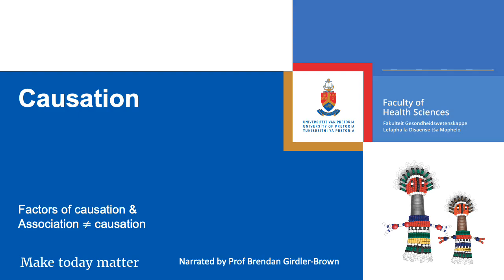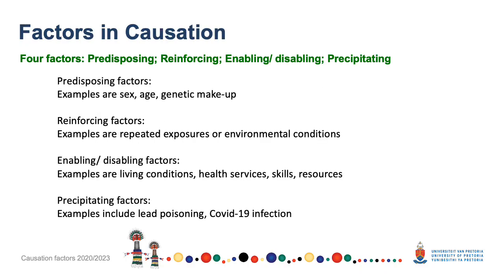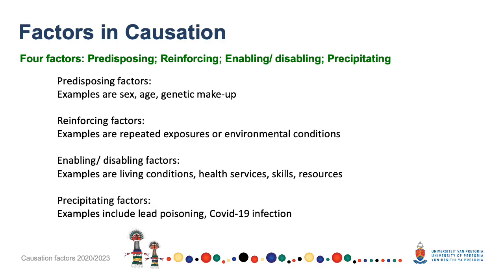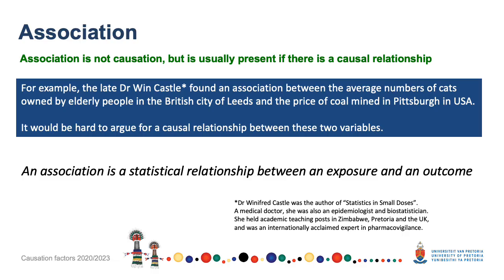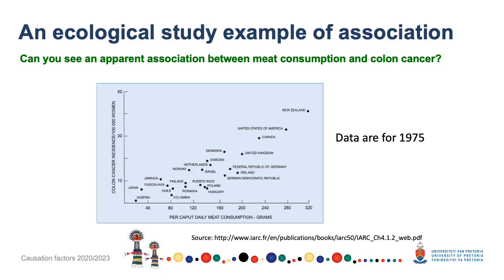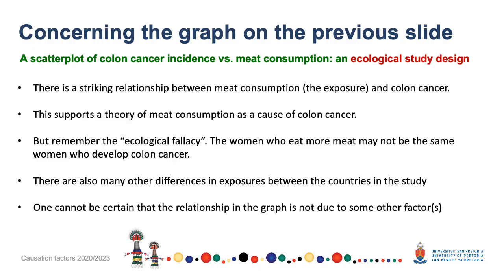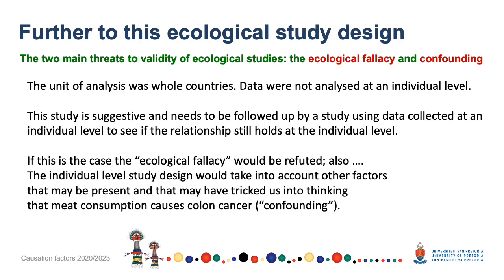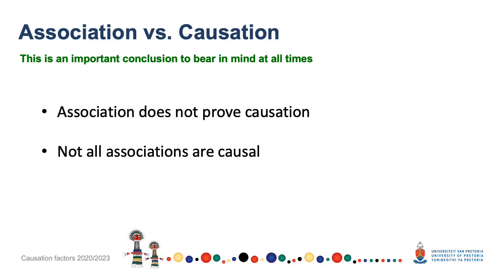Video Wk4 03 Factors Of Causation 53Mb 5 5 Min 1